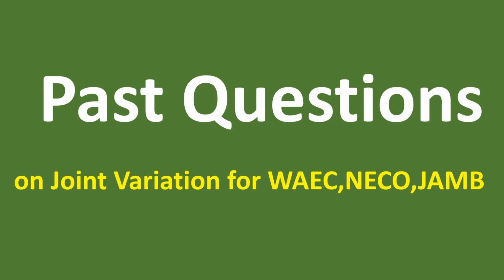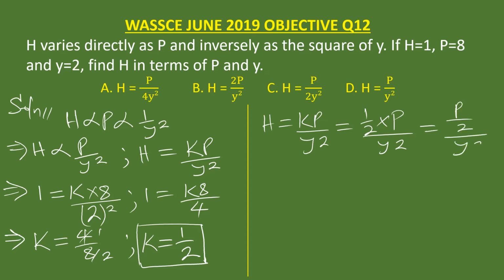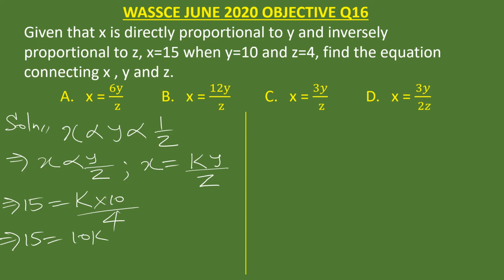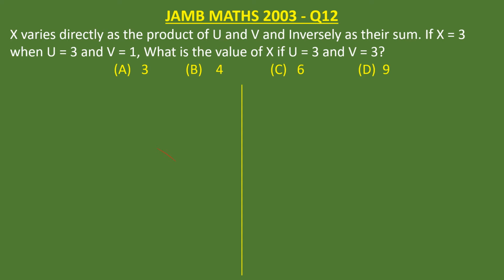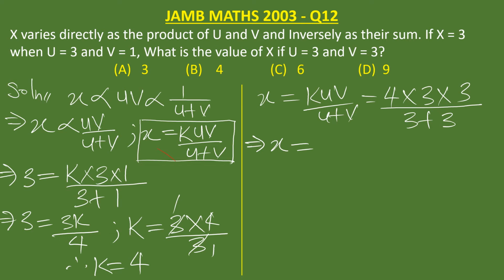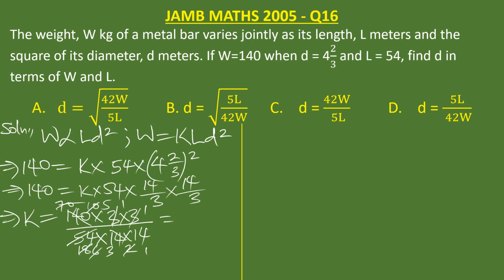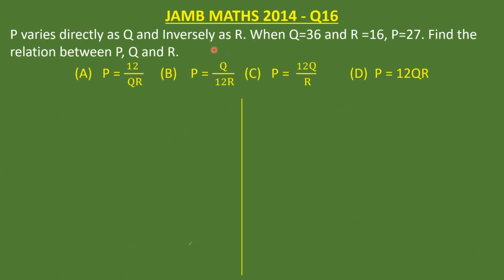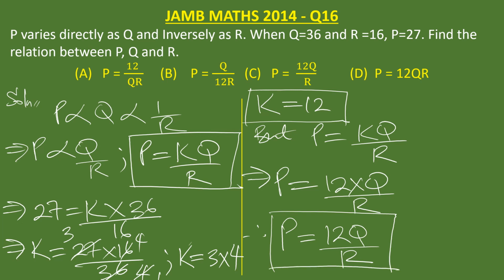Past questions and Answers on Joint Variation for WAEC, NECO & JAMB Exams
Past questions on Joint variation were solved for easy understanding. Just follow us on the methods we used and you will be glad you did.